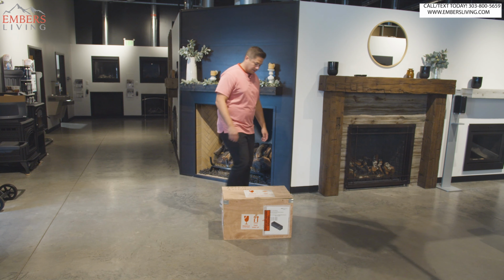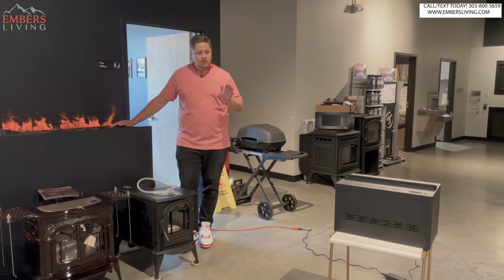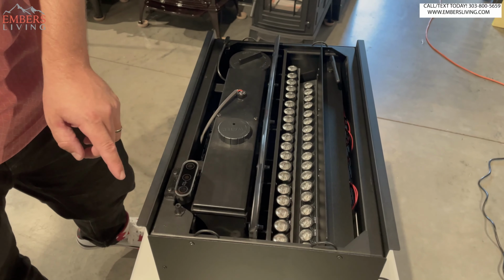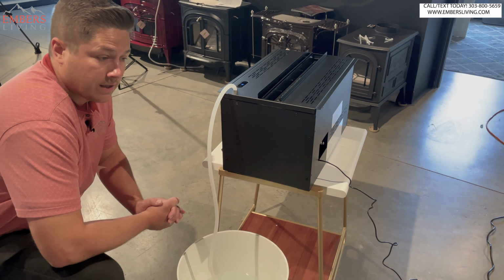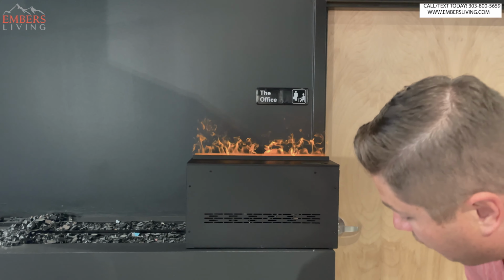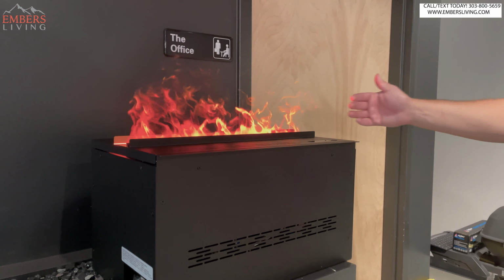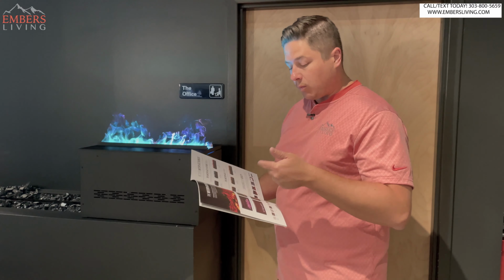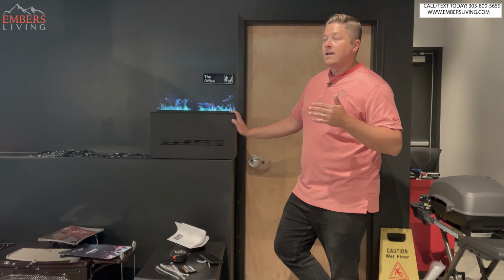Net Zero Afire Electric fireplace Review! (Is It Better Than the Dimplex Opti-Myst)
CAMERA USED IN THIS VIDEO (Paid Link)
GIMBLE USED IN THIS VIDEO (Paid Link)

A new Waterplace! That’s right… a water place. Like a fireplace but instead of a flame we have a mist! This in such a unique product that we have only seen from two other companies. Those companies are Faber And Dimplex. We’ve got a new competitor!

Net Zero Fire has released their own lil twist on the water place. In this video we will discuss similarities and differences between the the new Net Zero Waterplace and the old Dimplex Opti-myst! First let’s look at the similarities. Let me tell you, there aren’t a lot. What we’ve got in similarities is the fact that they both use water and both have LED lights that make the mist glow. They both can be hard plumed in so you can have a continuous flow of flame. That’s about as far as it goes to be fully honest!

The differences are where we really see the Net Zero product separate itself from the competition. For example we see two LED light strips that really makes the flame look taller and more realistic. Another amazing option is the fact that we can change colors on the Net Zero water place. Unlike the opti-myst which only has one color option. We can also refill the net zero with a simple tube without having to replace all the media every time we wanna refill the dimplex. Speaking of media we have with the net zero product way more media options. From 4 sets of logs to back decorative panels. We have got it all to make this thing as gorgeous as you want.

We love brands who are constantly moving forward and improving the Heart industry. We can confidently say that Net Zero is one of those companies that is advancing and changing the fireplace game. We appreciate you watching today’s video.

Don’t forget if your in the Denver Colorado Area visit our showroom today.

Embers Living
7705 W 108th Ave